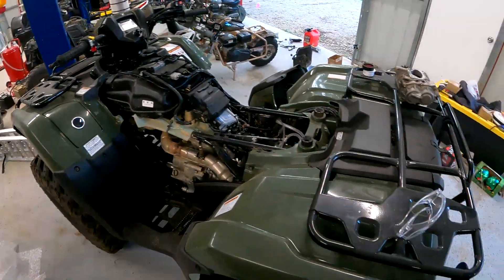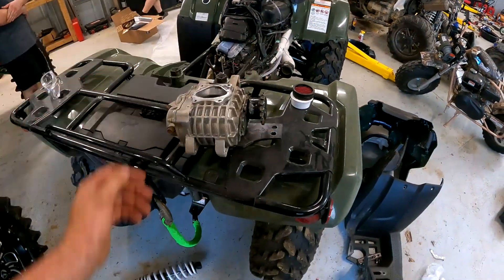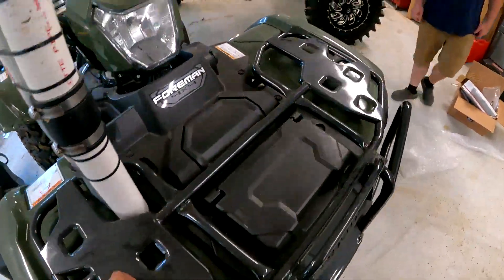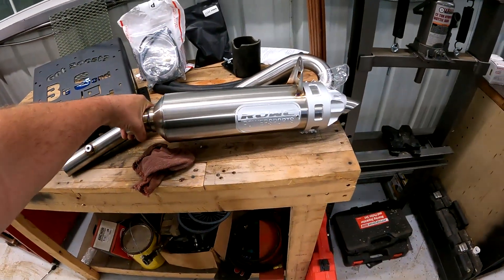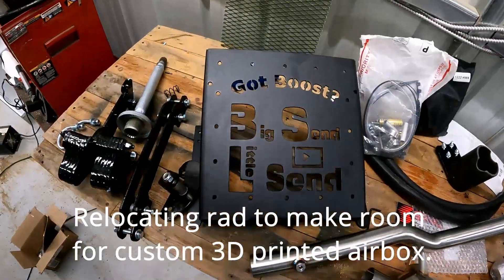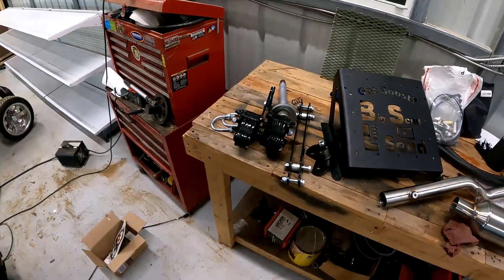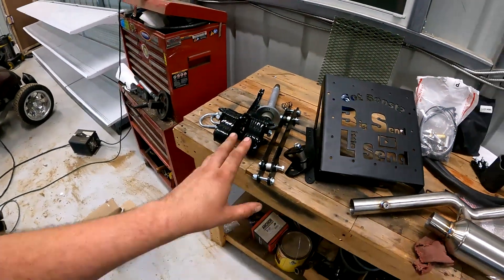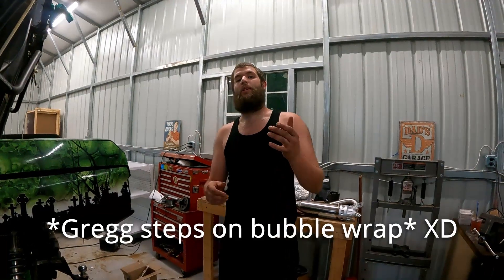SUPERCHARGED Honda Update!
Great things to come for the supercharged foreman soon!